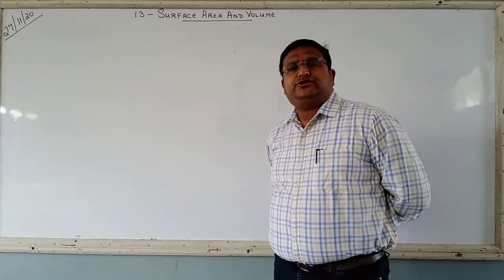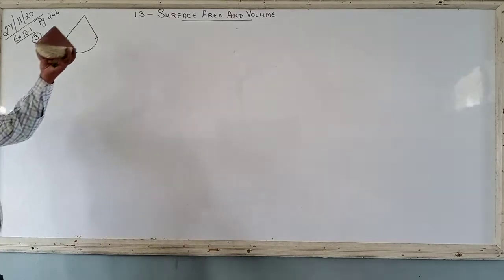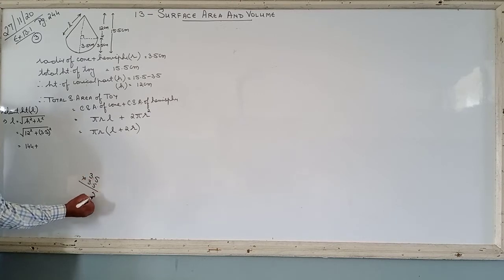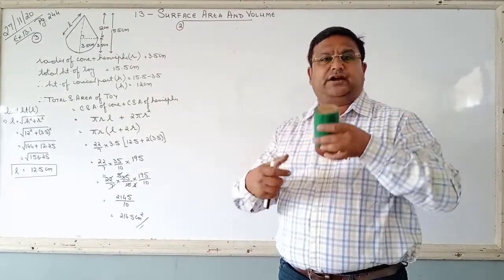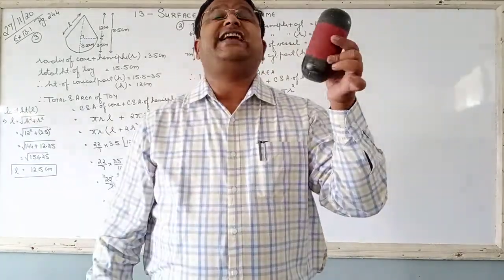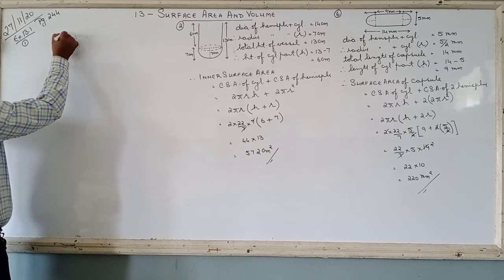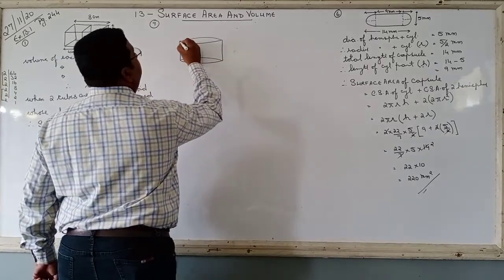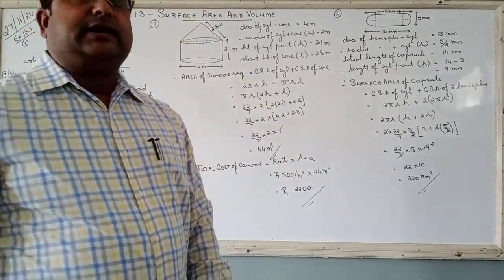Surface Area and Volume 10